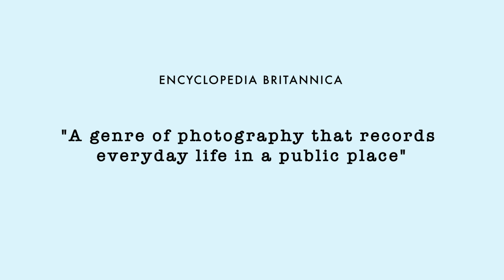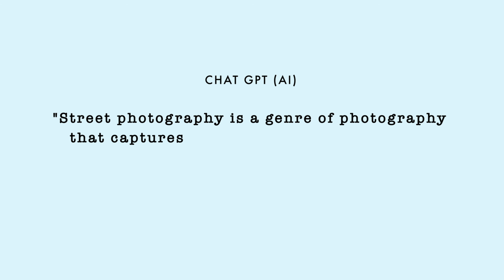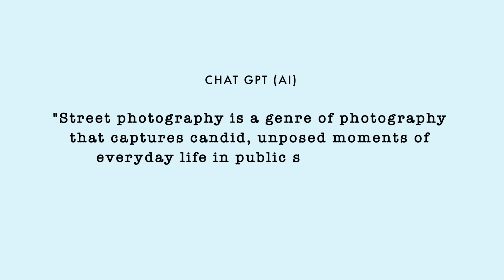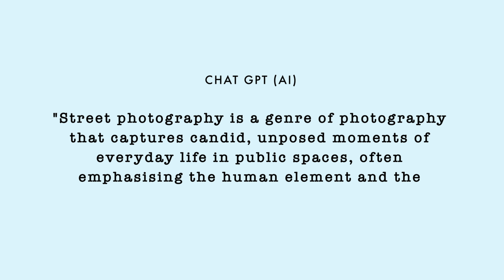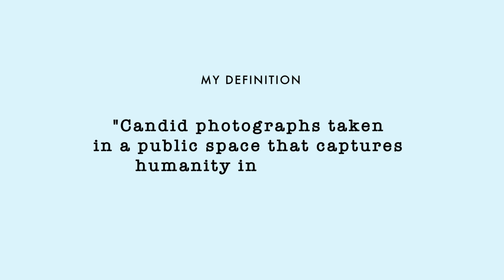What is Street Photography? (And 10 Types to Try)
What makes a good street photograph? What kinds of street photography can you do? And what even is street photography? Well in this video I explore the answer to all of those questions.

The best way to directly support me and my work

🎧 Like the music in this video? Get a free 30-day trial with this

Books in the video:
- Bystander: A History of Street Photography
- Magnum Streetwise

Gear I use:
- Main photography camera
- POV camera
- Video recording / vlogging camera
- Fujifilm 35mm f/2
- Wrist strap
- Neck strap
- SD cards
- Portable hard drive

Chapters:
00:00 - Introeo